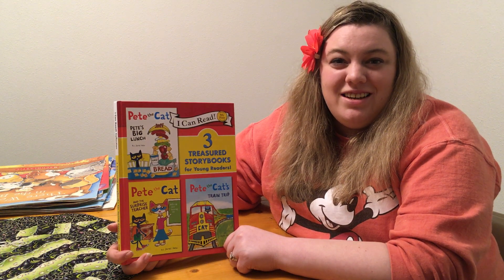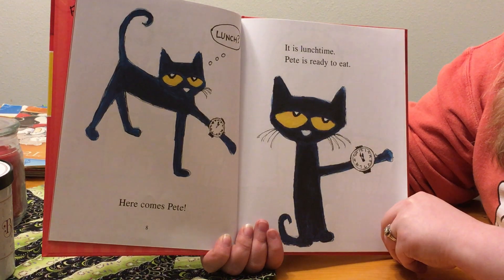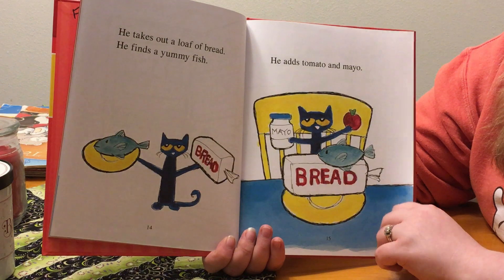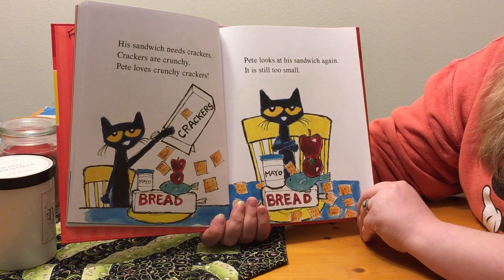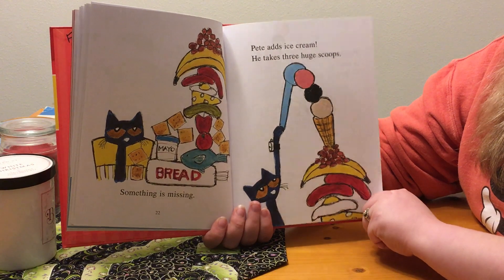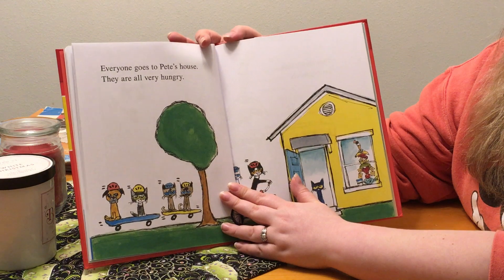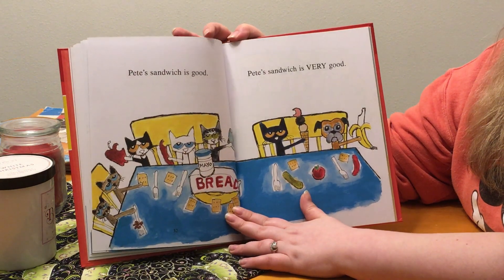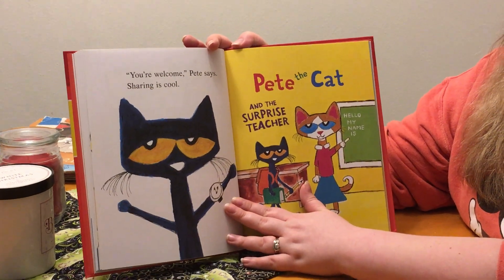Pete's Big lunch!!